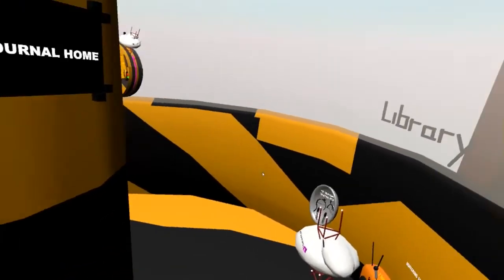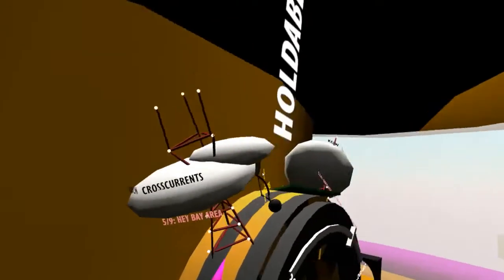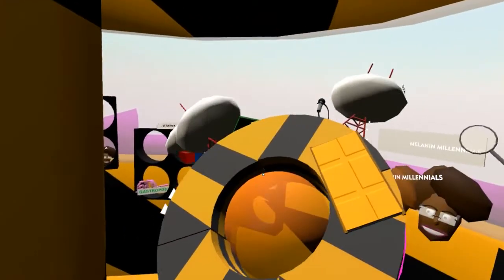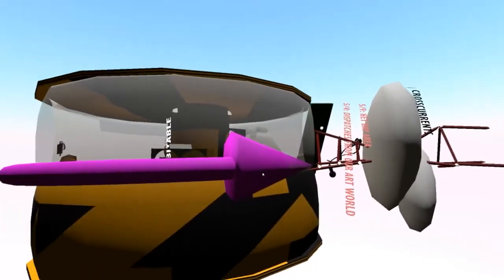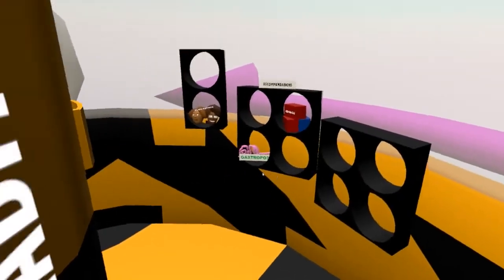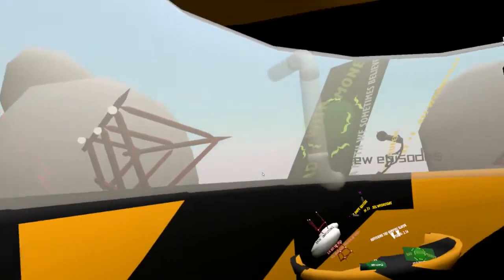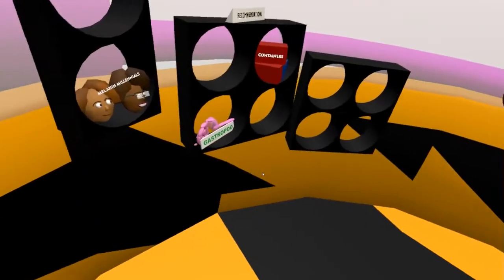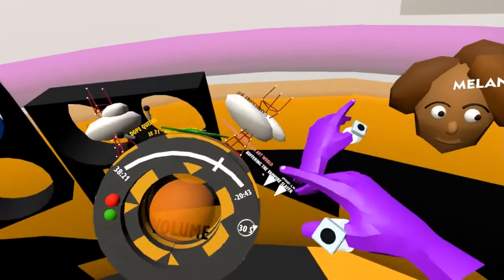Walkthrough of Malleable-scale VR podcast app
Check out